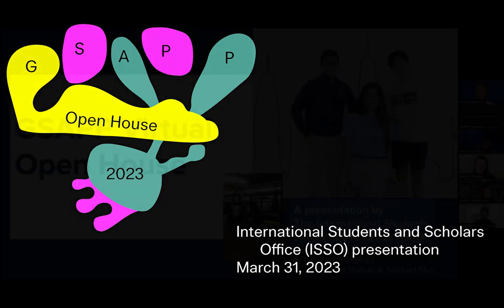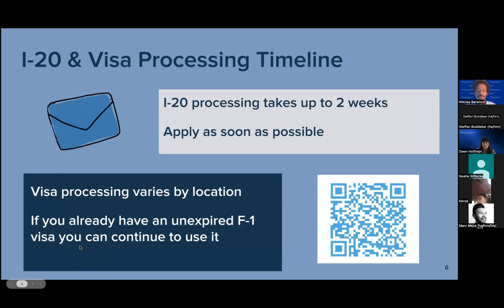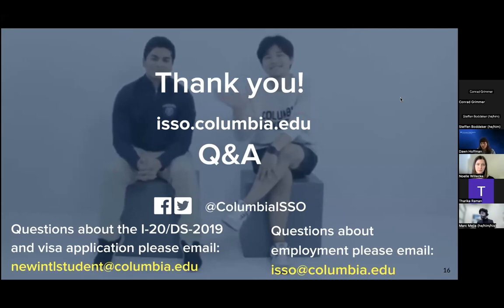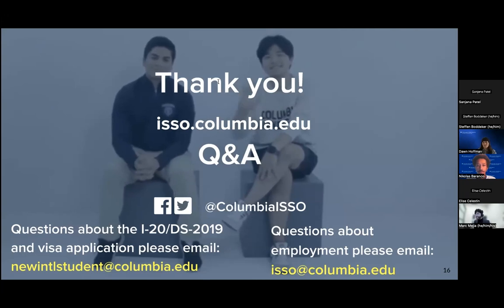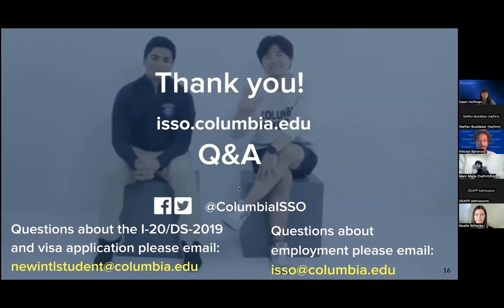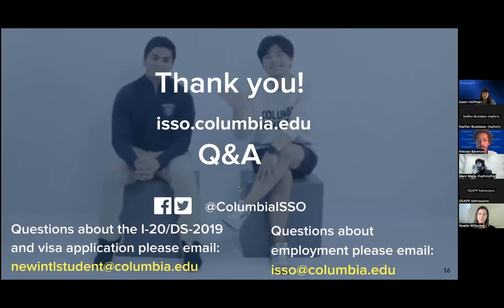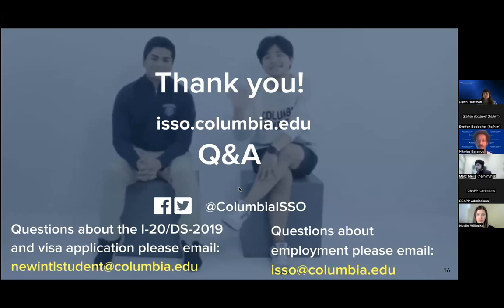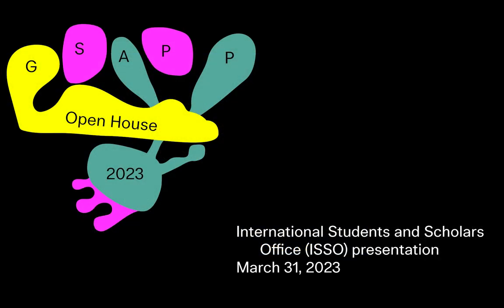Spring 2023 Open House: International Students and Scholars Office (ISSO) Presentation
with Nikolas Baranco, Marc Mejia, Noelle Willecke, Dawn Hoffman